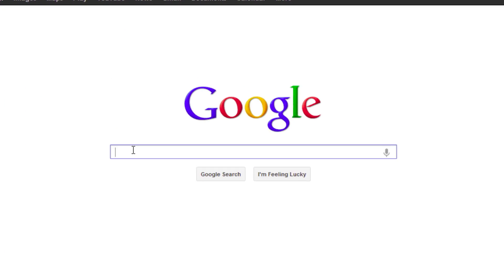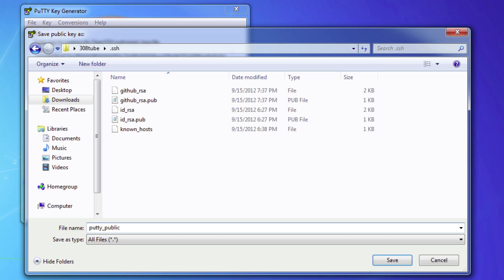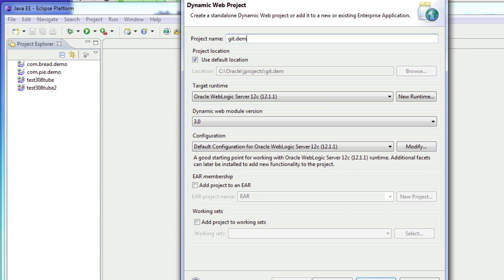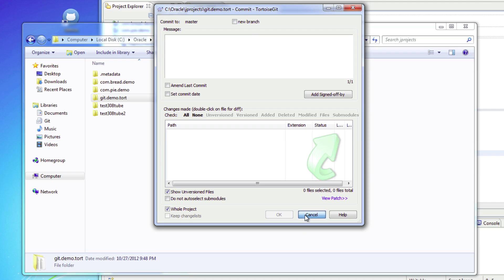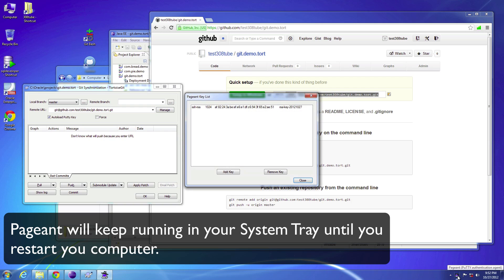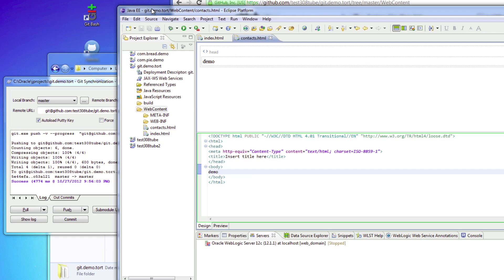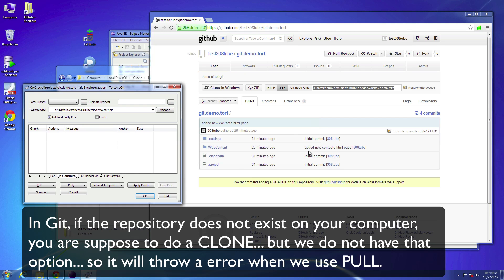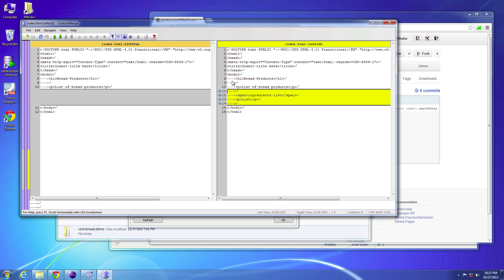How to install and setup TortoiseGit then a demo with GitHub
Free open source Git version control application.

1. Install
2. Setup
3. Demo on how to use local and Pushing to GitHub